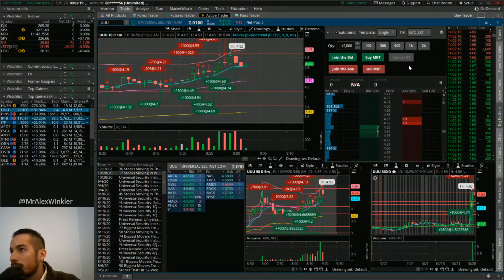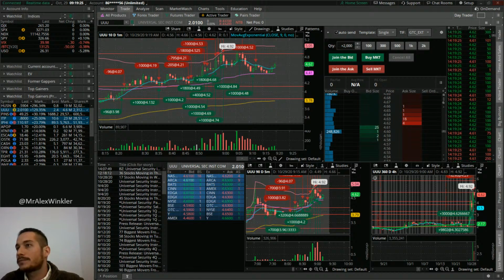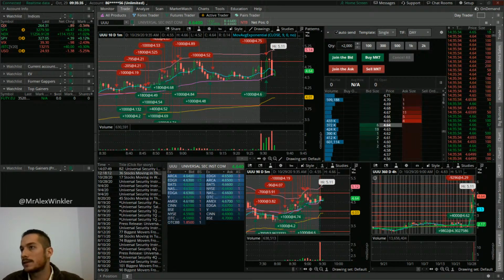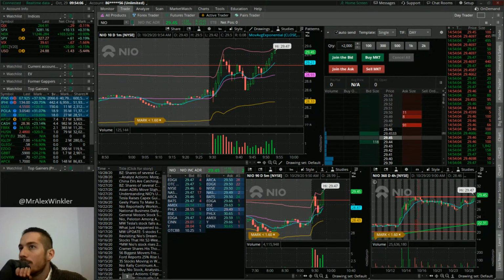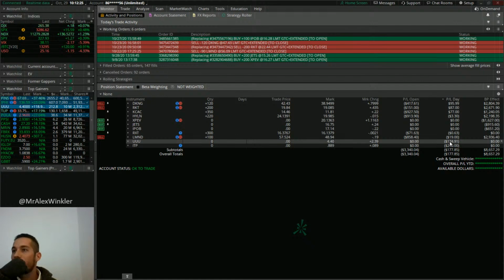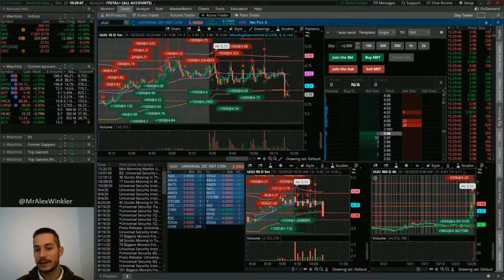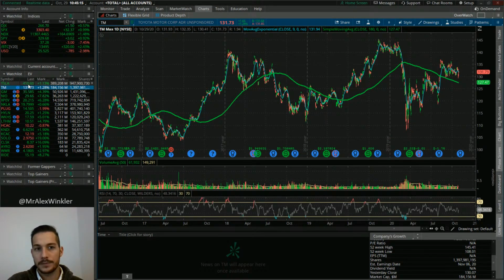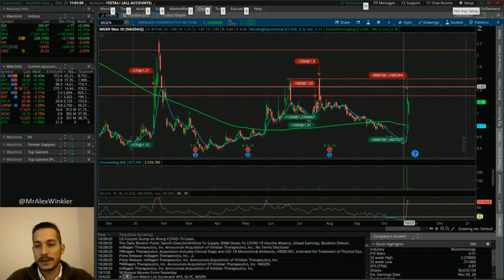UUU & ITP Top Gainers + Best Stocks To Buy (LIVE Day Trading)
Mon-Fri Live Streams: Starts 9AM Watchlist Review & Trading Until 11AM

Legal Notice